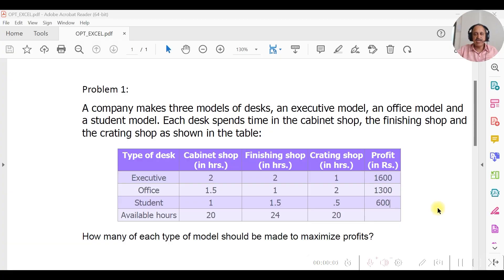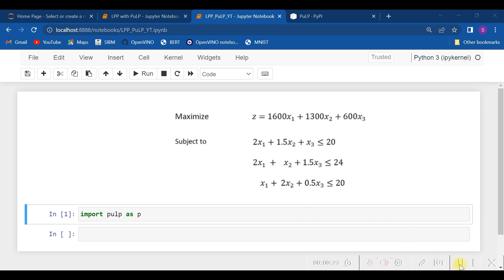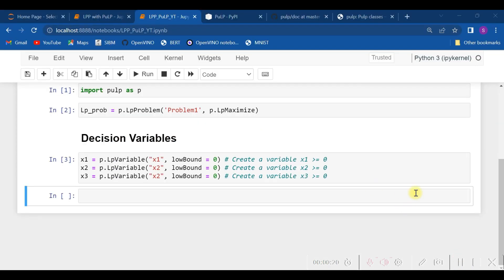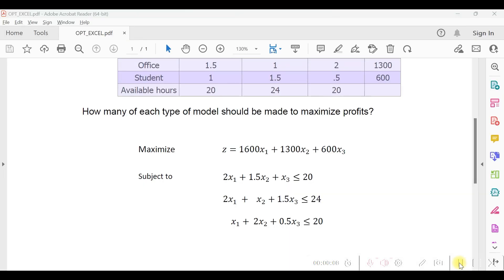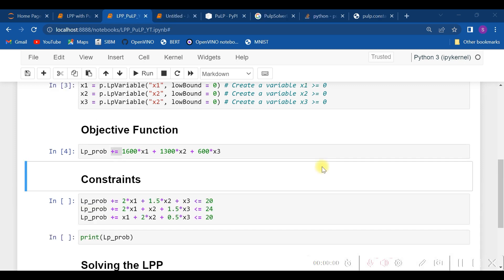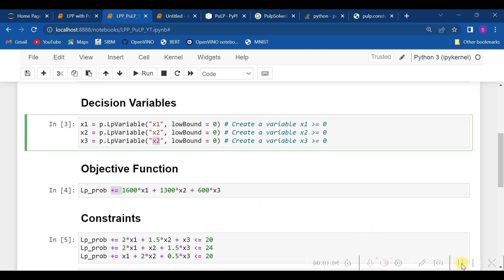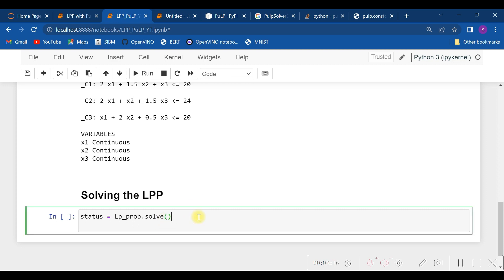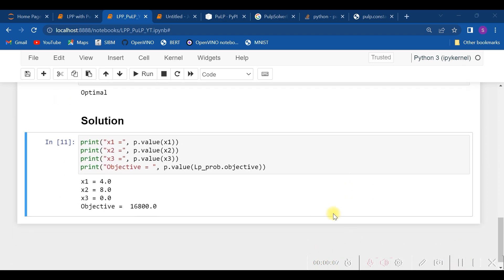Linear Optimization with Python (PuLP) | Linear Programming Problem(LPP)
This video demonstrates the usage of Python package PuLP with Linear Programming Problem (LPP). You can also watch the video related to Excel option link of which is given below